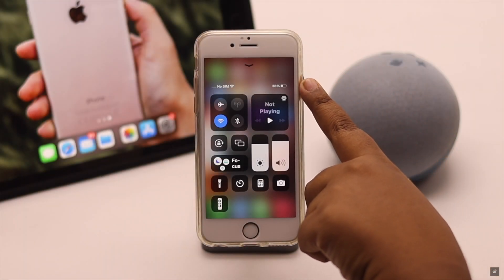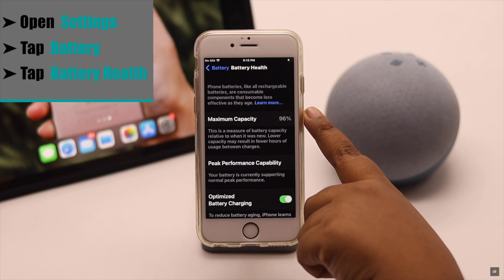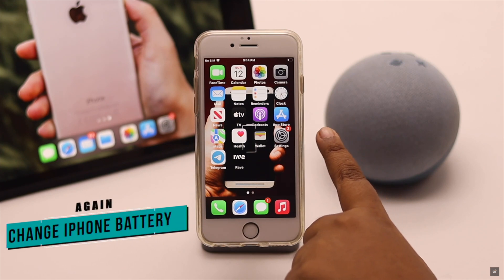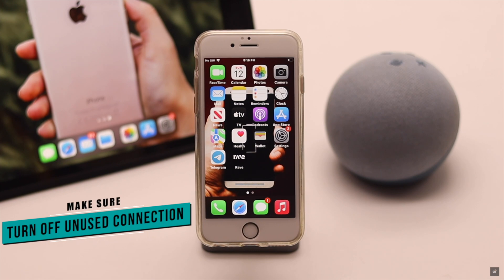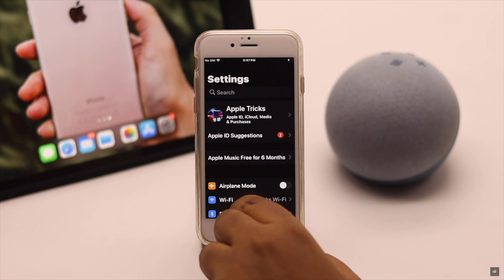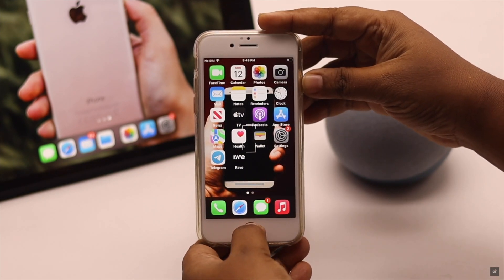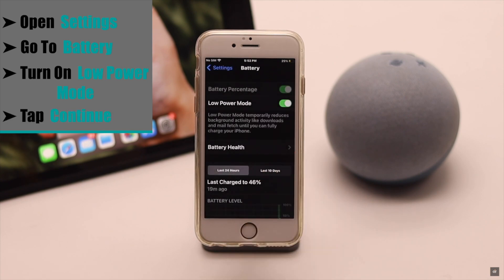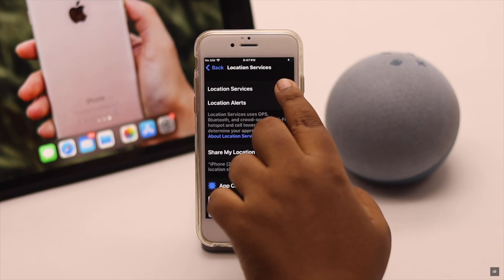iPhone 6s/6s Plus Battery Draining Too Fast After iOS Update! (Fixed)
iPhone 6s/6s Plus battery draining to fast after iOS update, so you want save battery life on it? In this video we will show you the fix battery draining too fast issue on iPhone 6s/6s Plus after iOS15 update.

0:00 Intro
0:21 Check iPhone 6s/6s Plus Battery
1:20 Turn Off Unused Connection
2:05 Force Restart
2:26 Use Low Power Mode